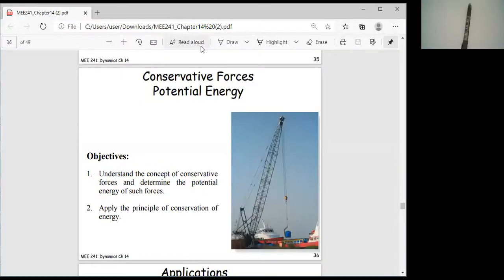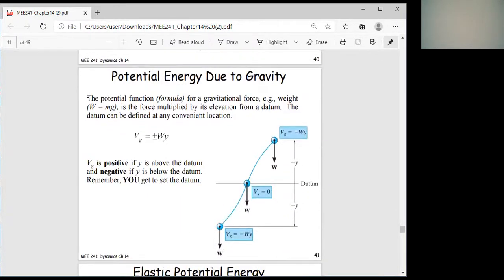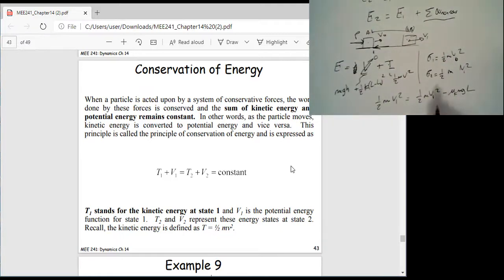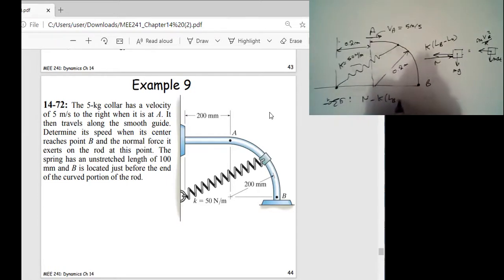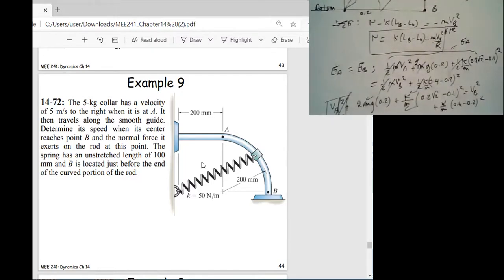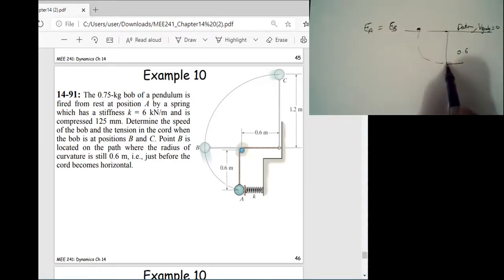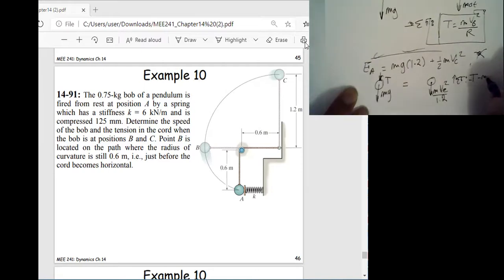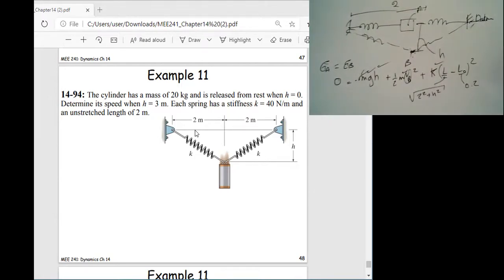Conservation of Energy in Mechanical Systems